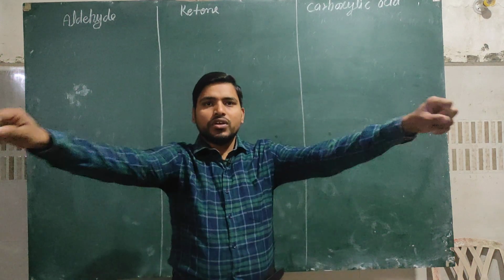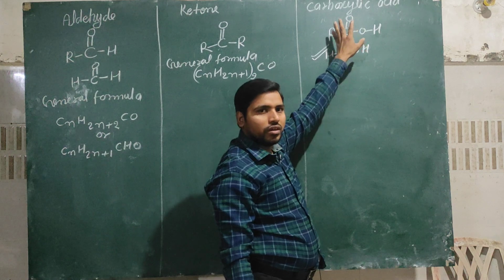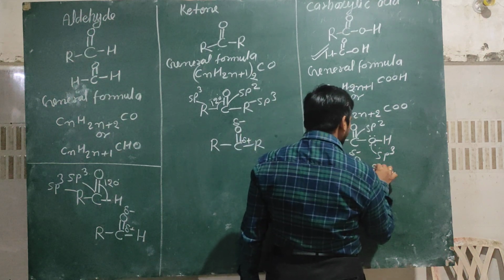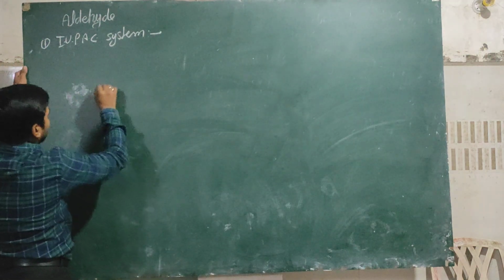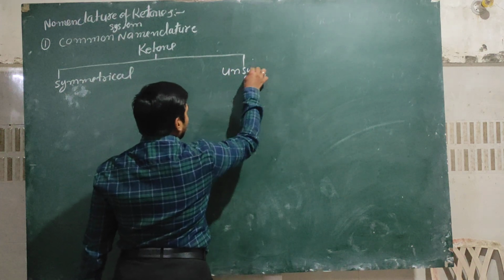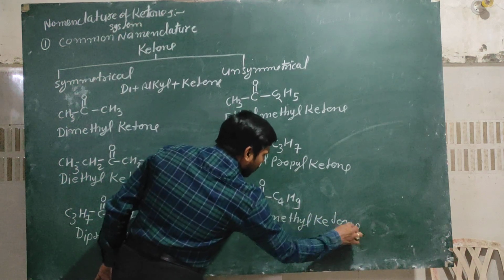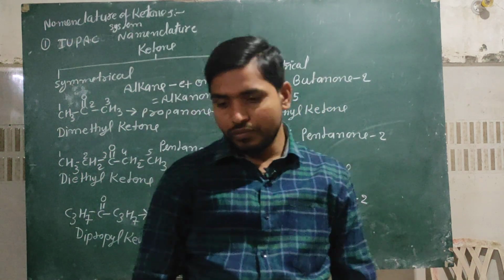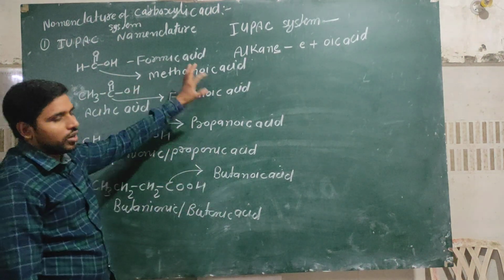class 12 Aldehyde, ketone and carboxylic acid, Nomenclature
Aldehyde, ketone and carboxylic acid, Nomenclature of aldehyde, ketone and carboxylic acid